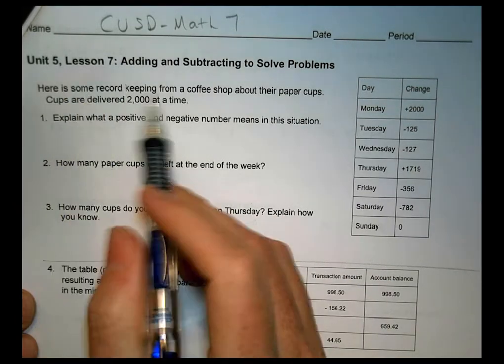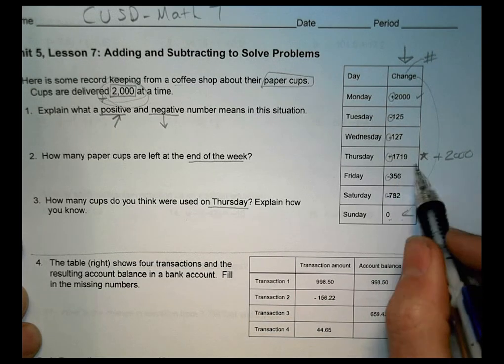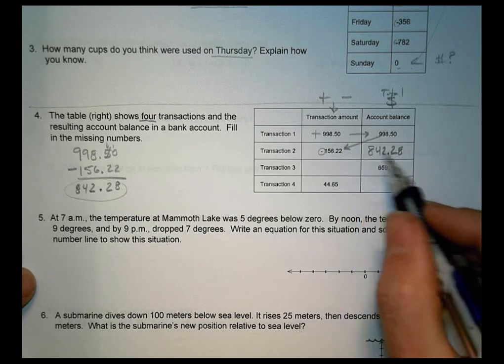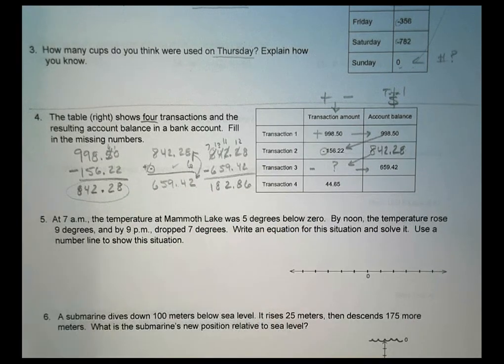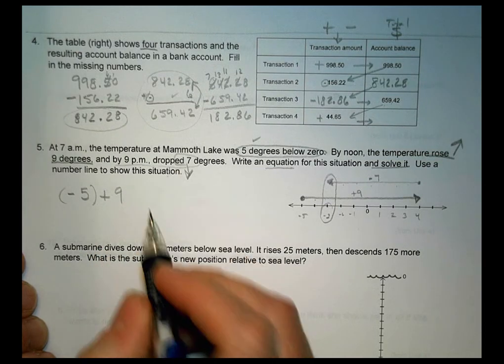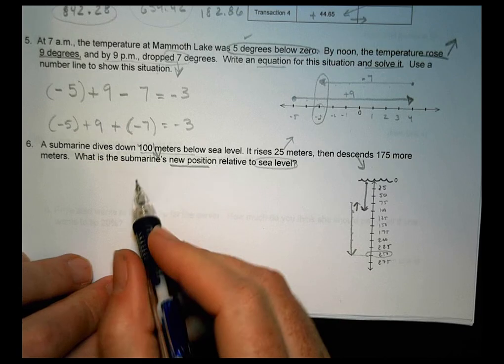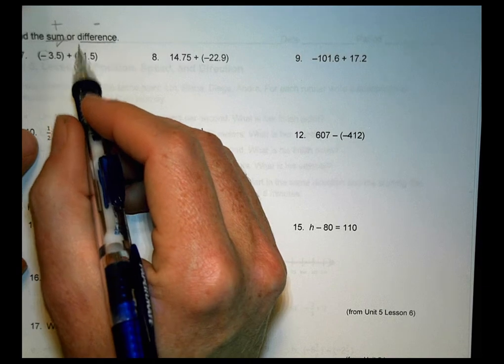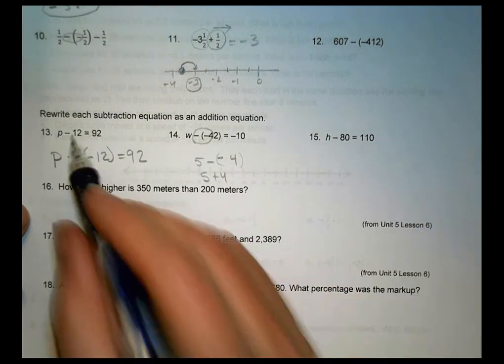7 5 7 CUSD Homework Help Morgan